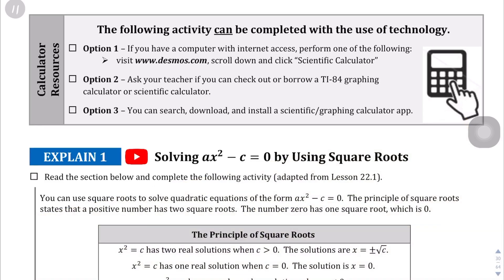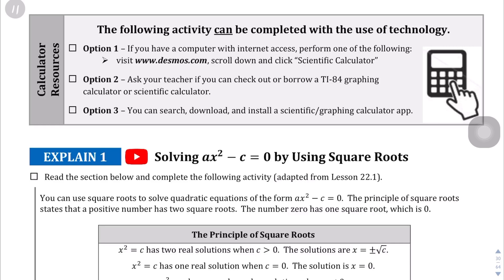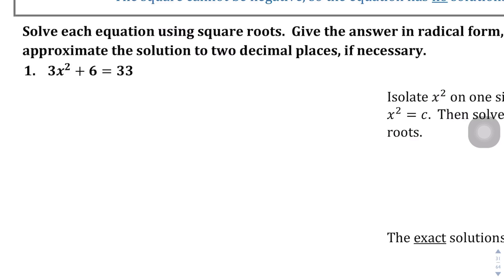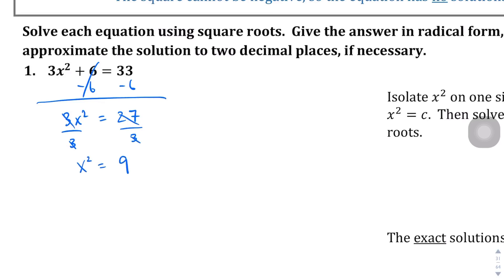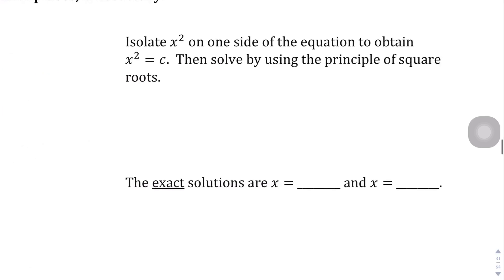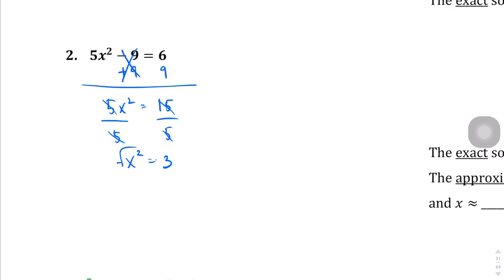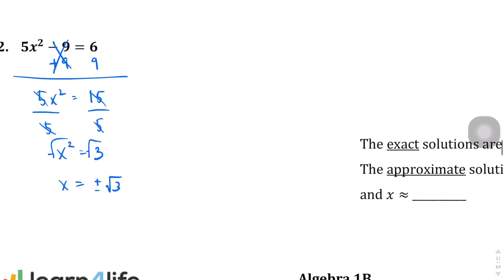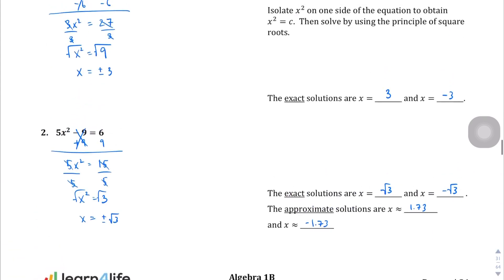Lesson 22.1 Explain 1